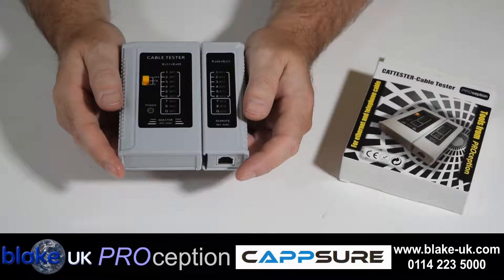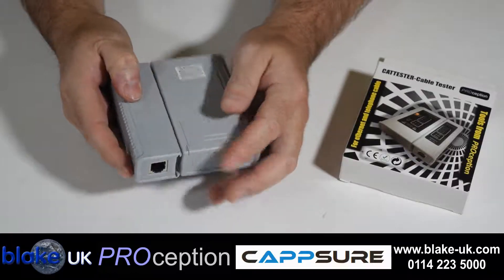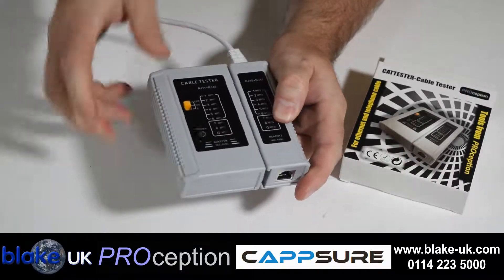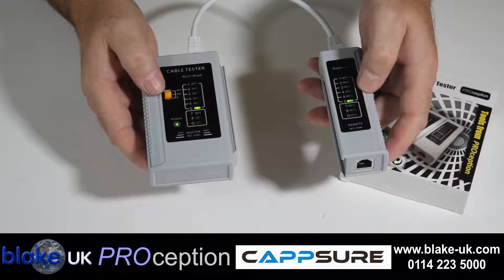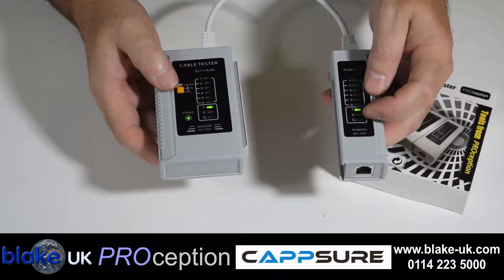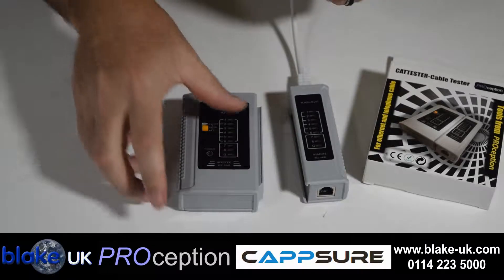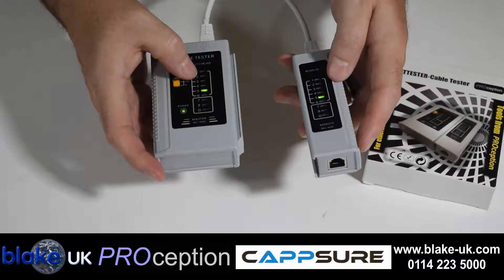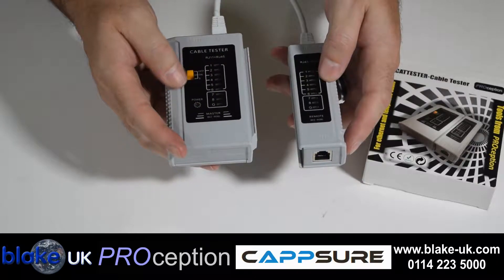CAT5/6 Cable LAN Tester Tool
In this video we demonstrate how to use our CAT5/6, RJ45 & RJ11 LAN tester.

Product code: PROCATTESTER